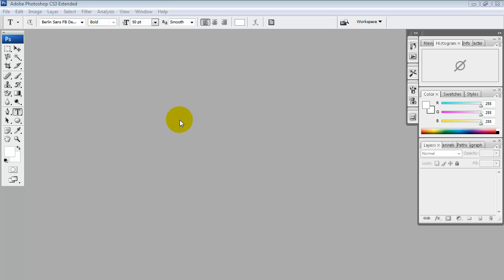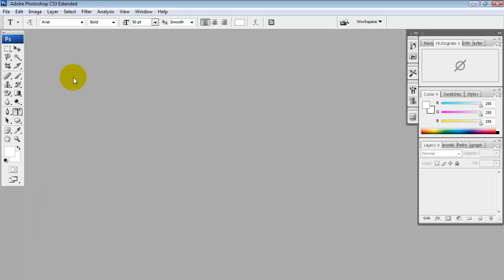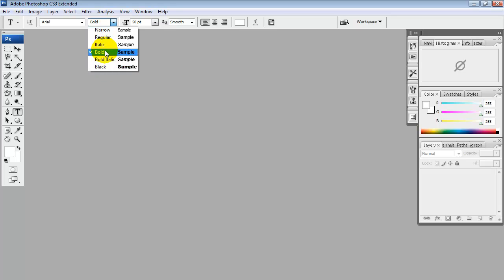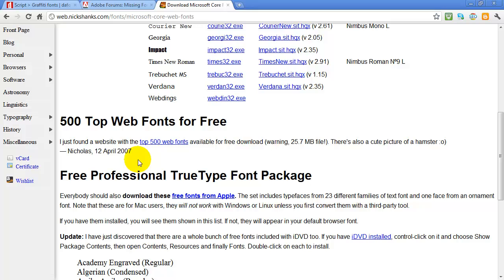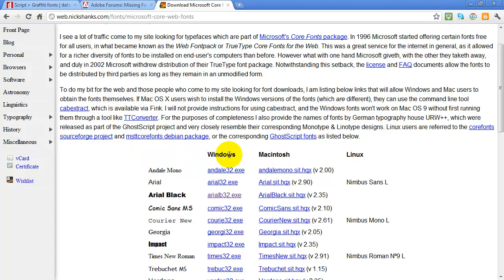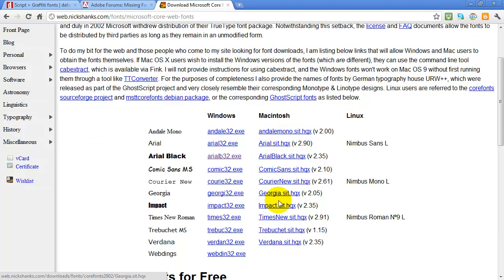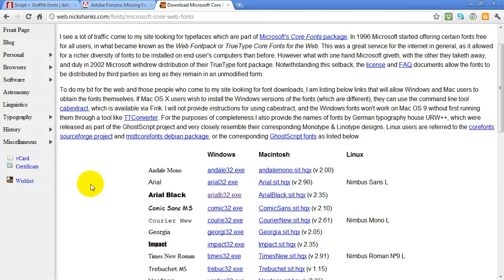Photoshop missing fonts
Missing Fonts In Photoshop CS3 Arial Black fix shows up for me just below Arial. If you don't see it, perhaps your version of Arial Black is corrupt. One possible workaround: Select Arial and see if you have Black as a font style.

SEO & Videographer:
Jose Nunes